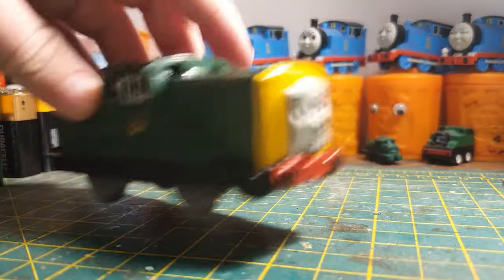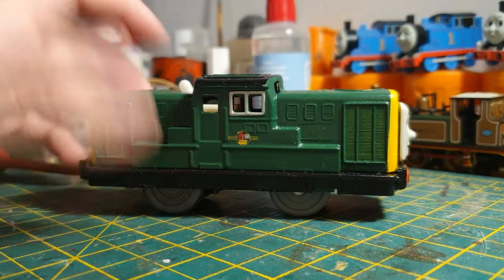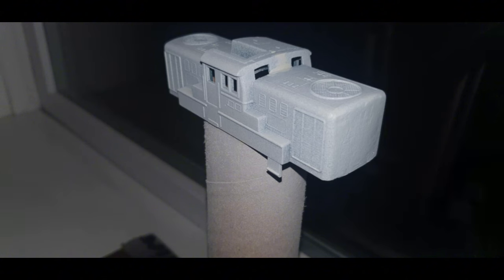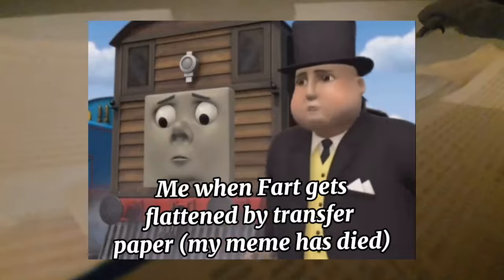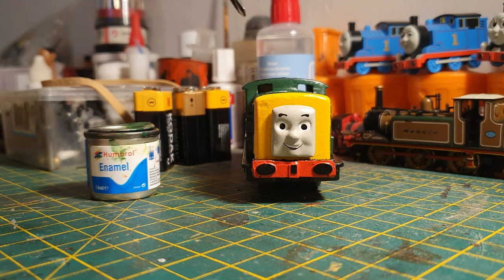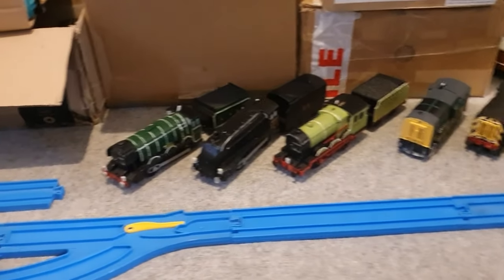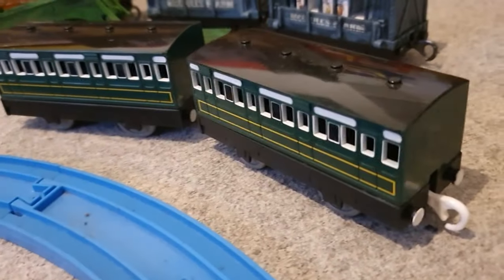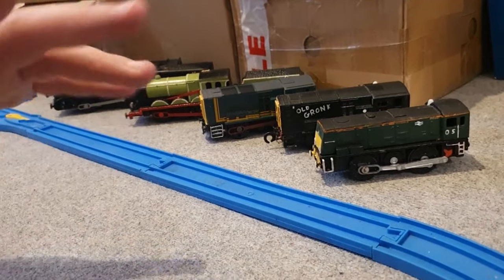Pootis Customs - Derek The Diesel (what the tomy)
When the pootis function has tomy trains 🤯

A bit of an off the cuff classic episode, this is a commission for @JosephRailwayStudios2000 of Derek the paxman, made with a chewed up Tomy DD51.

I also have a little announcement that I'll be gradually thinning out my tomy collection as I've just got too many things I don't play with, they need to go. Here's my ebay page: